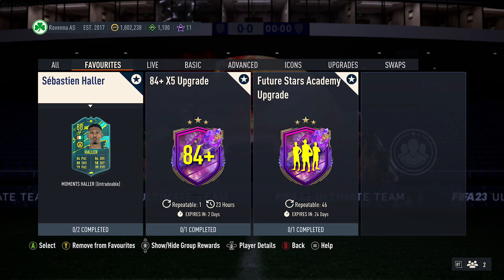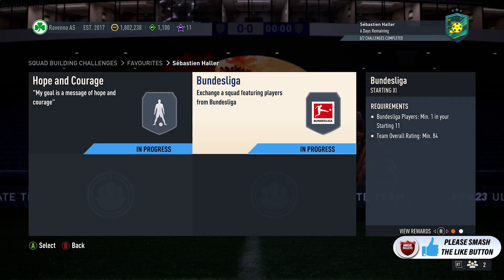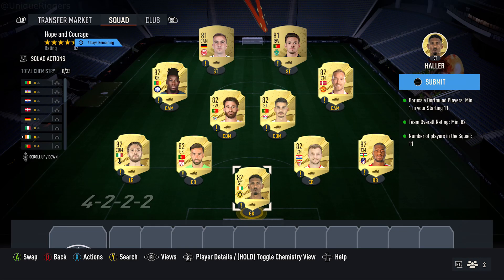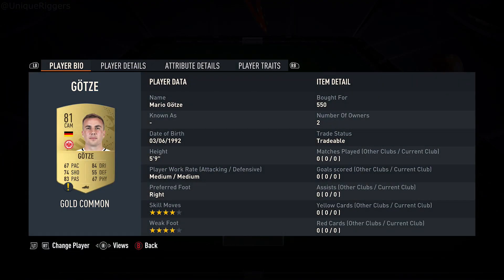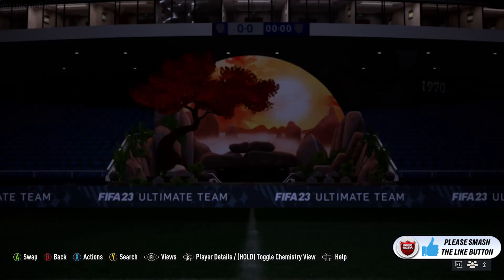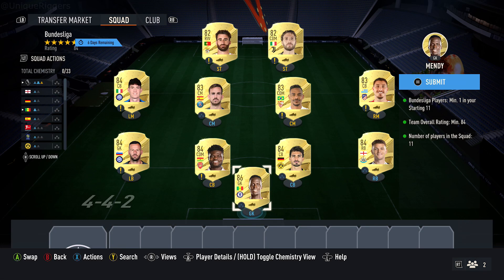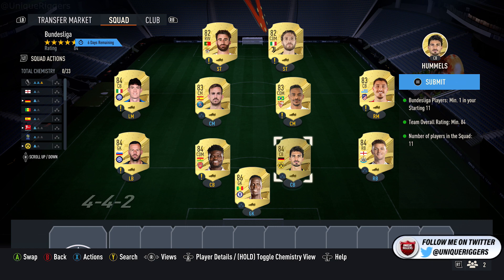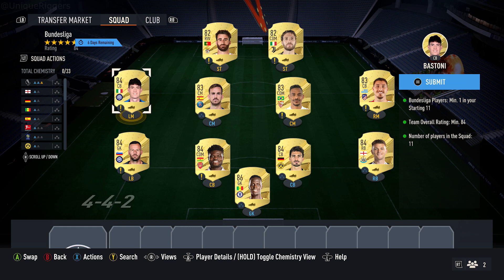88 Moments Sebastien Haller SBC Completed - Cheapest Solution & Tips - Fifa 23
In this video I will be showing the Cheapest Solution for the 88 Moments Sebastien Haller SBC on Fifa 23 Ultimate Team

On my Channel I have SBC Solution videos for all the Latest Squad Building Challenges on Fifa 23 Ultimate Team, I try to show the Best Solutions possible with my Cheap Methods for them like I have done for the 88 Moments Sebastien Haller SBC in this video, when showing the Cheapest Solutions I try and give a few Tips on how to change the SBC to potentially save coins if players go up to make sure you are Completing it the Cheapest Way possible and for my Solutions usually they require No Position Modifiers but I will let you know in the video if they do, Also you can check out my Cheap Solutions for the latest SBC